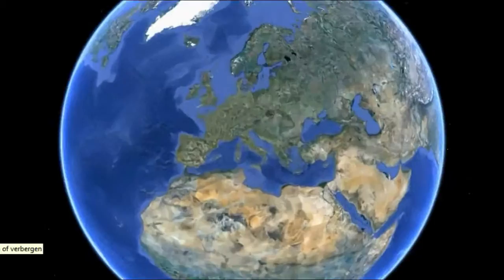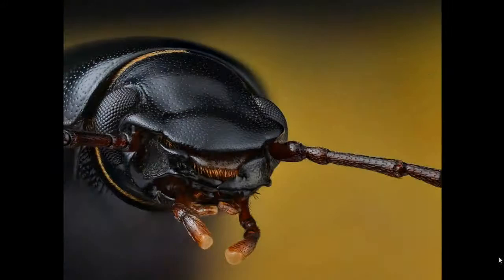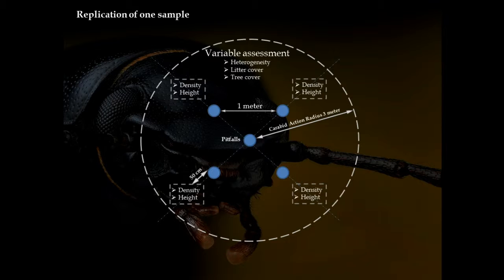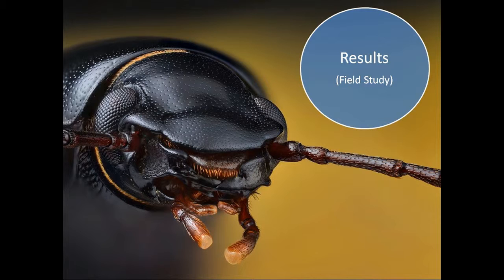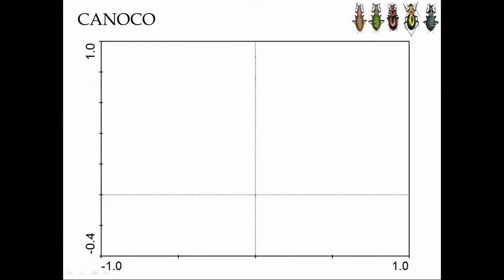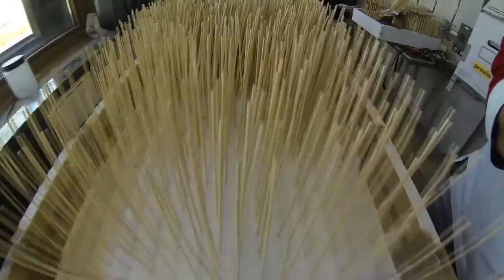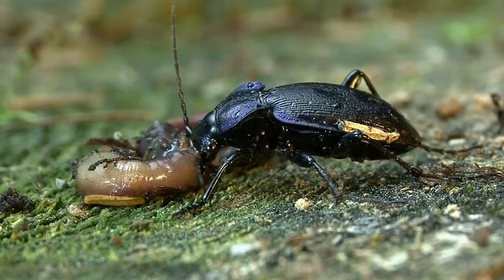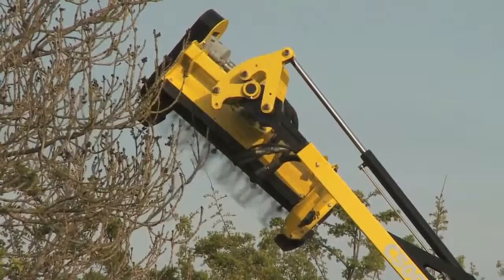Carabid Beetle research in Dutch road verges (re-upload)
This video was made in fulfilment of the Master course Ecological Methods II, from Wageningen University and Research Centre. The assignment was to construct a small, 2 week research and to make a presentation, of which this was the end result.

Nick Pruijn
Coco Teheux

Under the supervision of:
dr. W.F. (Fred) de Boer

ARCEYE78
Carl Barrentine
Filip Salek
Maschinenfabrik Duecker
QuadX Machinery